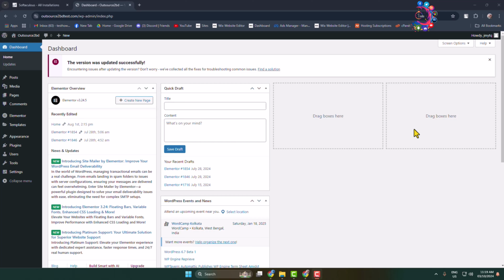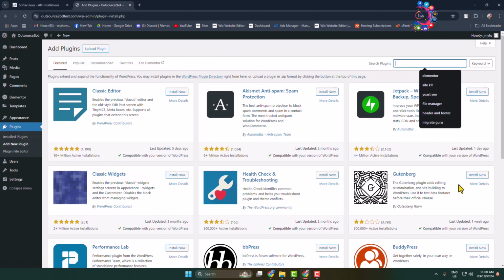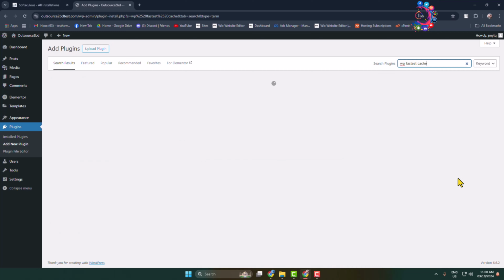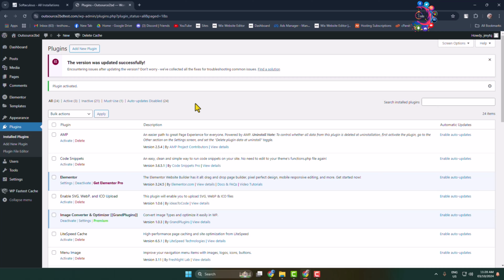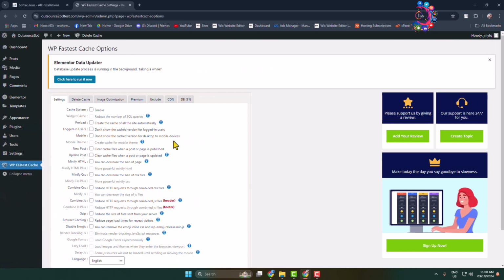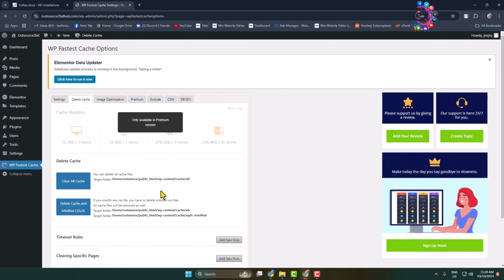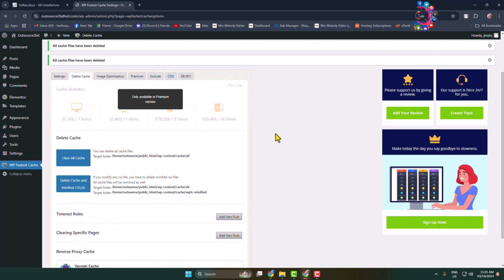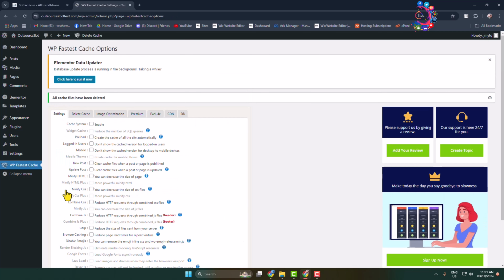How to clear wordpress cache (FAST & EASY)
Unable to notice changes on your WordPress site right away? You probably need to clear cache. Learn how to easily clear cache in WordPress with few clicks.

Related Search -
How to clear cache WordPress Elementor
WordPress clear cache without plugin
WordPress clear cache plugin
WordPress clear cache programmatically
WordPress clear cache command line
WordPress cache clear plugin free
WordPress cache plugin
Clear WordPress cache SiteGround